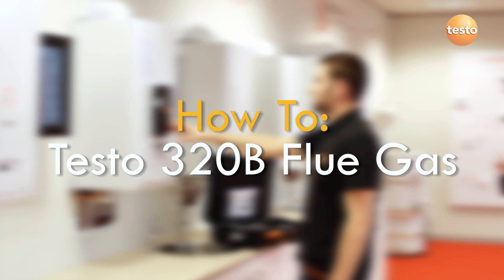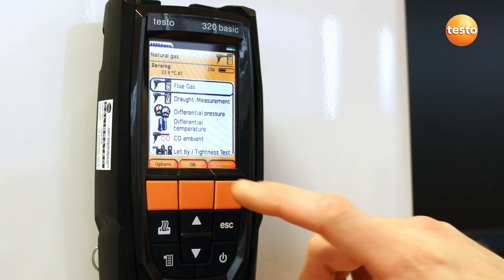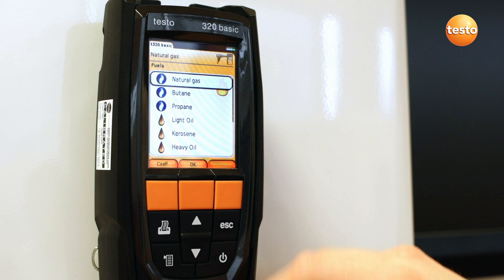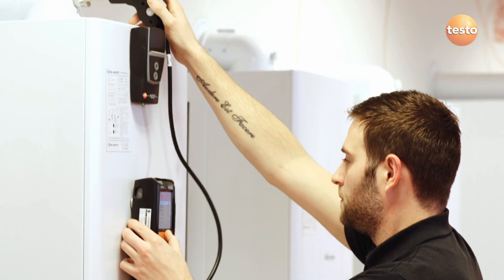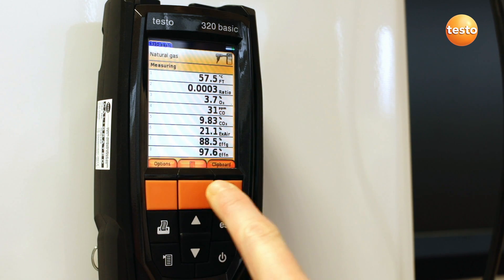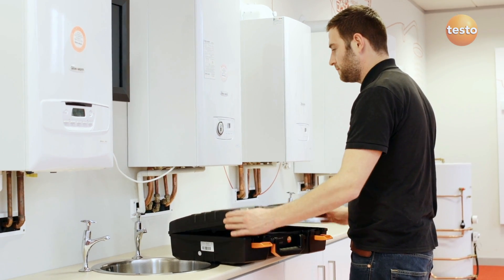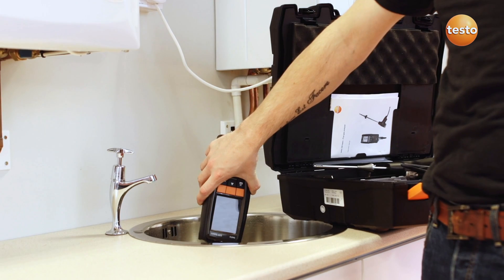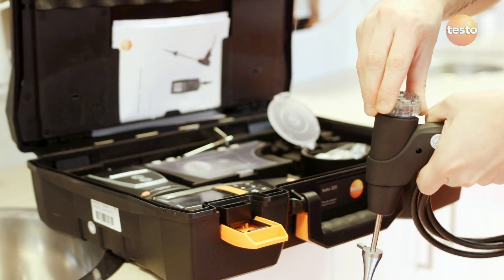Testo 320B Flue Gas Analyser - Flue Gas Measurement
This video covers:

• How to carry out a Flue gas measurement using a Testo 320B Flue Gas Analyser
• How you can quickly and easily print your reading using a Testo wireless infrared printer
• The importance of checking and emptying the condensate trap before taking a measurement